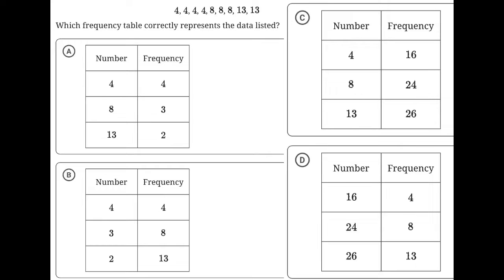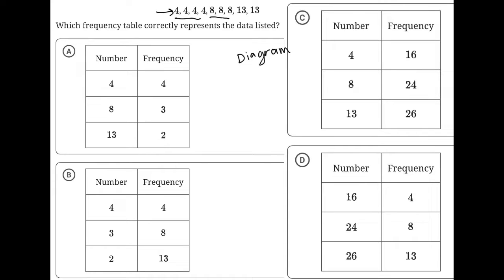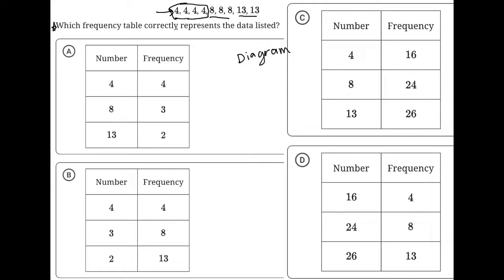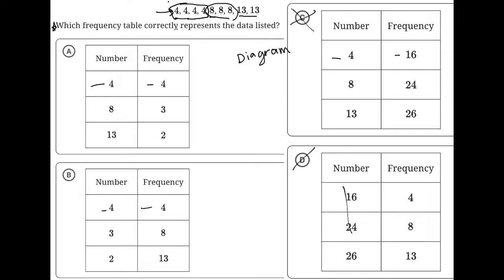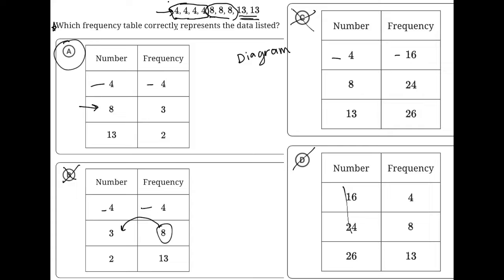4, 4, 4, 4, 8, 8, 8, 13, 13; Which frequency table correctly represents the data listed?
Bluebook Digital SAT Test 1 Module 1 Question 1:

4, 4, 4, 4, 8, 8, 8, 13, 13
Which frequency table correctly represents the data listed?